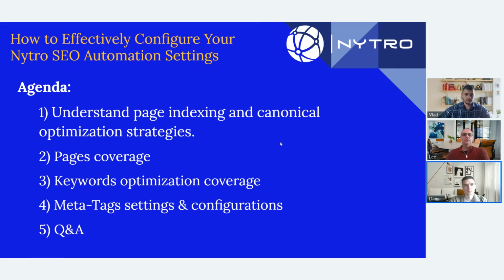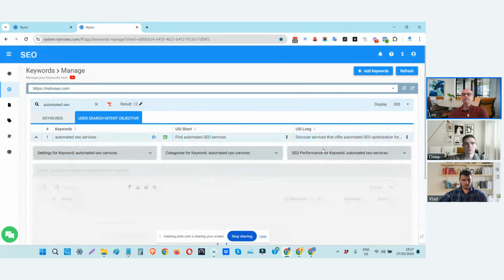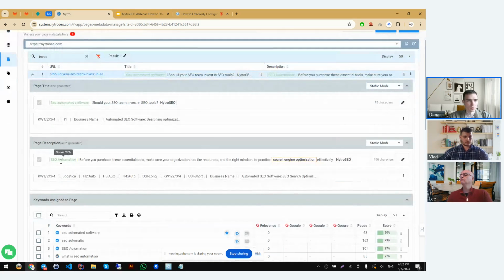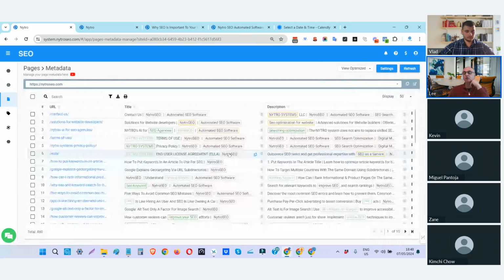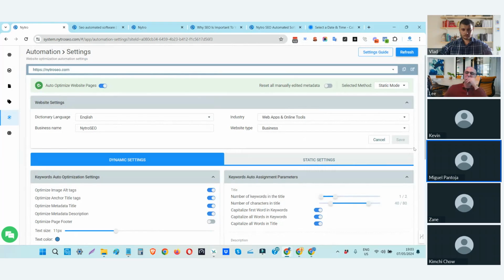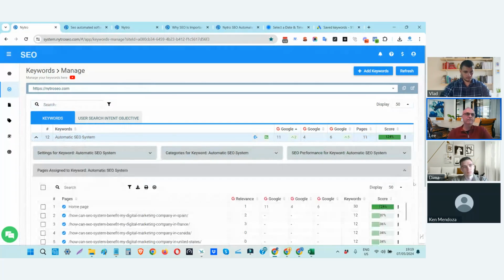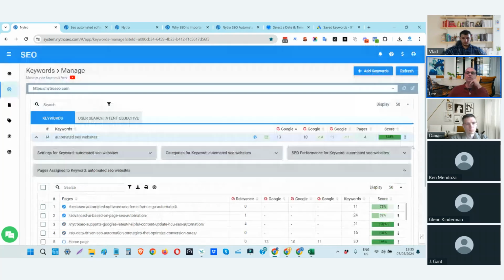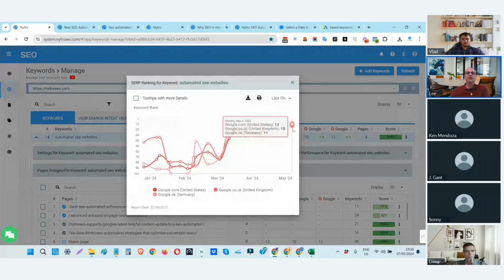How to Effectively Configure Your Nytro SEO Automation Settings - 08 May, 2024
This webinar session covers how to effectively adjust and automate your Nytro SEO settings to fully optimize your website. Nytro's experts will demonstrate hands-on techniques on how to best configure your optimization settings, select the most effective keywords, enhance page indexing, and understand the optimization of canonical pages—all in real-time. Whether you're an experienced marketer or just starting with SEO, this webinar will equip you with the necessary skills to better configure Nytro SEO for enhanced website visibility. Don't miss this chance to simplify your SEO efforts and achieve superior results swiftly